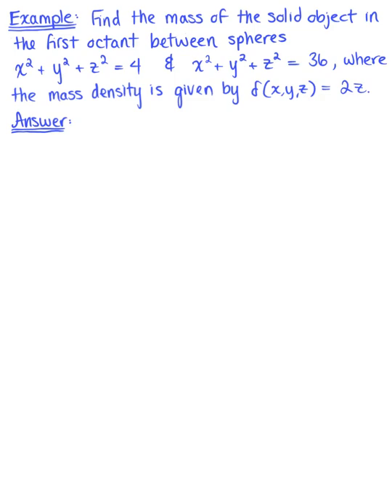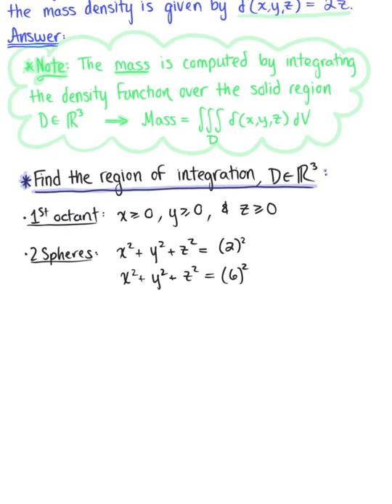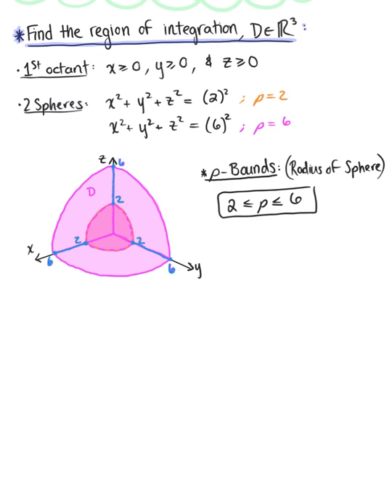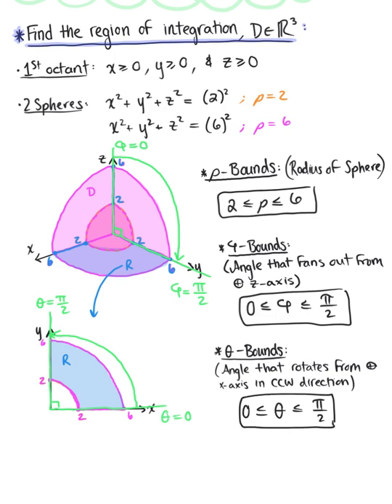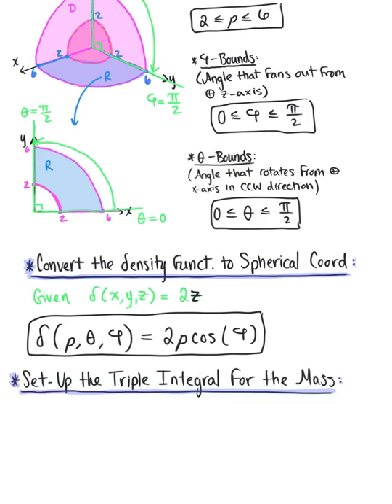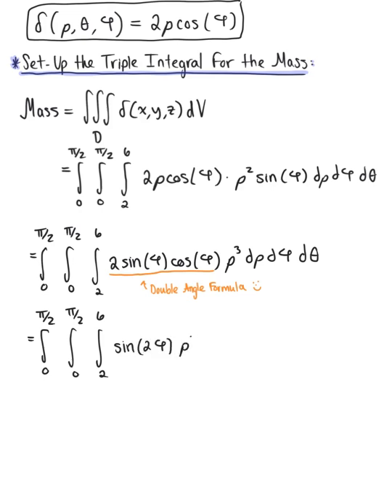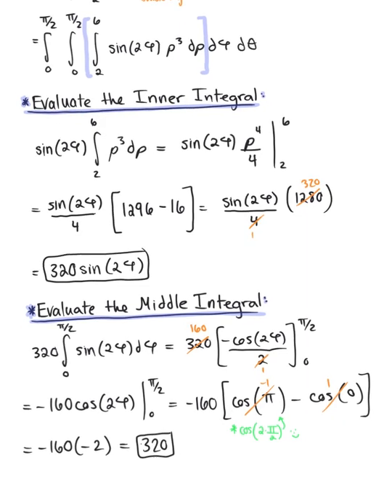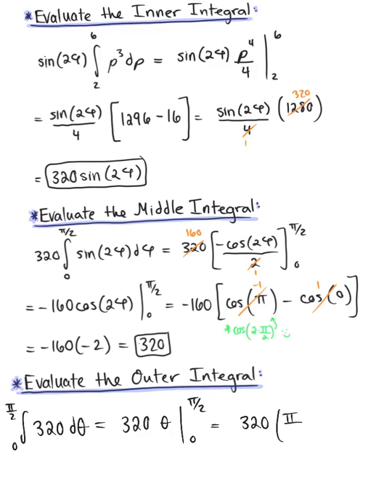Mass from Density (Example)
Use a triple integral in spherical coordinates to find the mass of the following object with the given density.